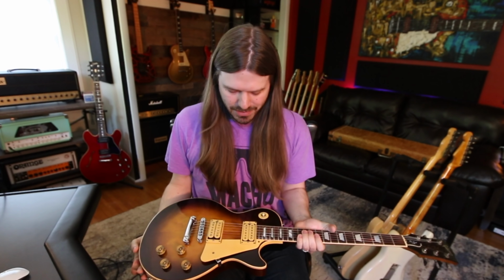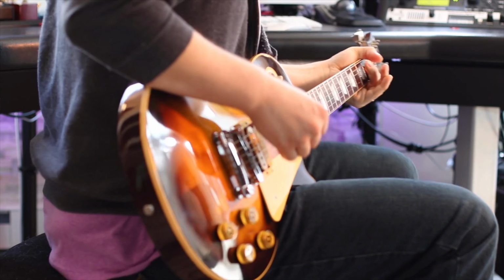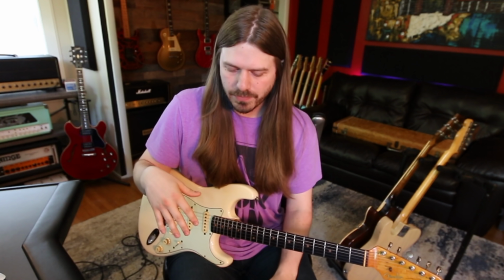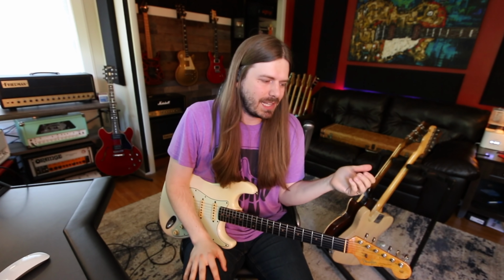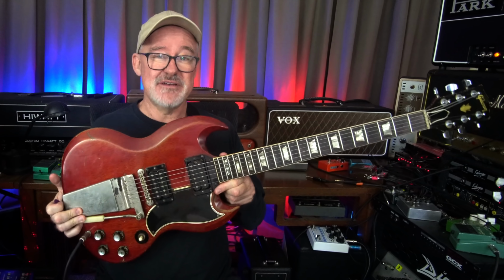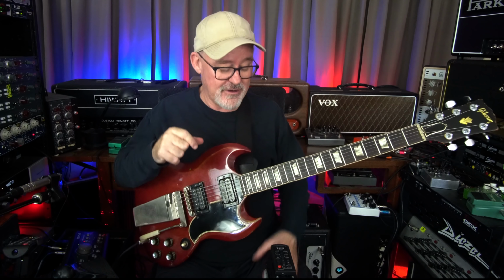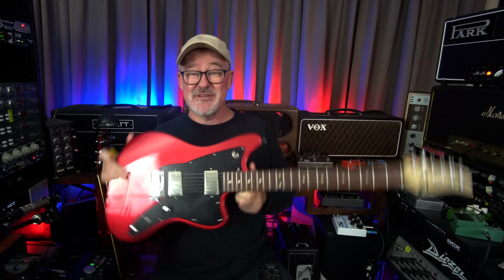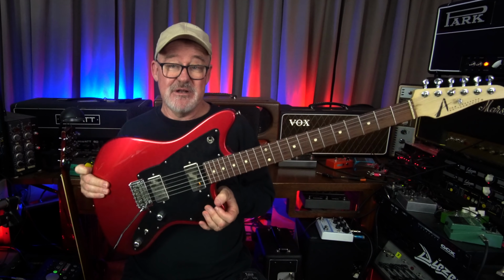9 DREAM Guitars You NEED to HEAR | 1958 to 2020